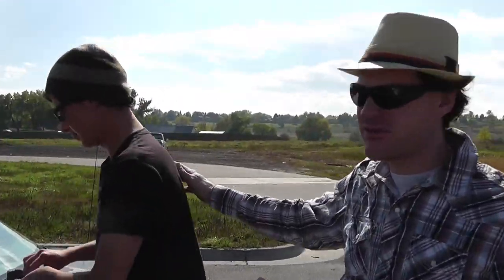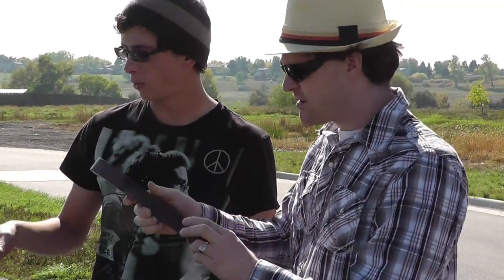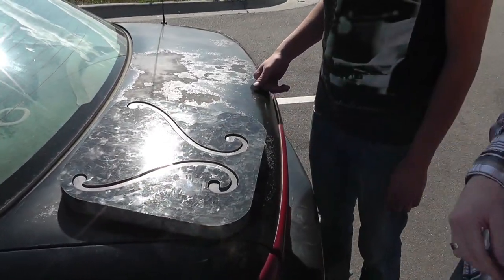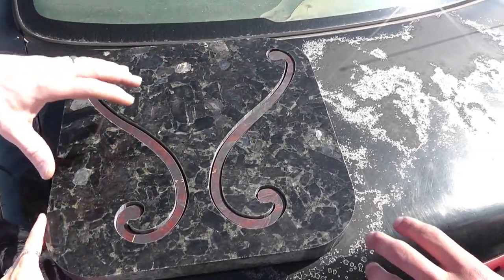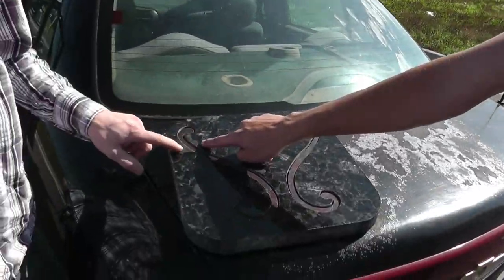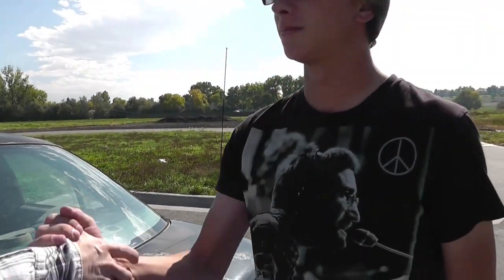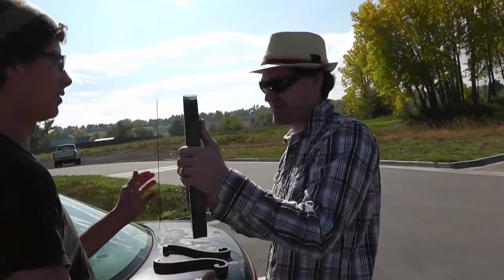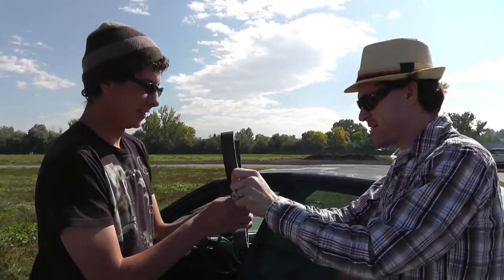#48 D4 Global BEM 2013 (Day After), Josh Toms Showing Me His Granite ED leedskalnin symbol!